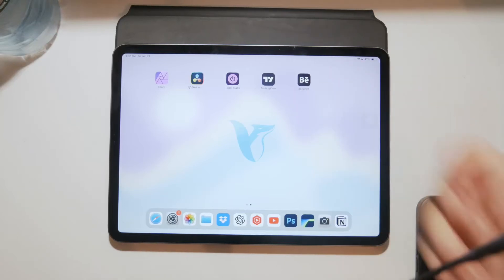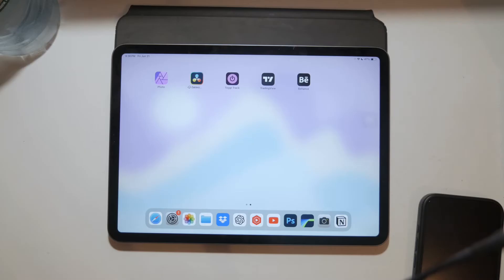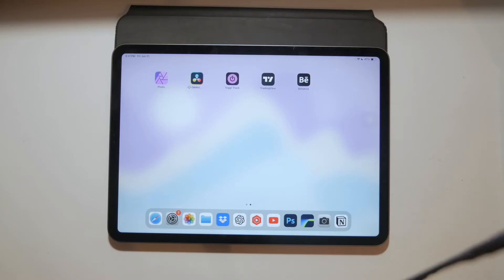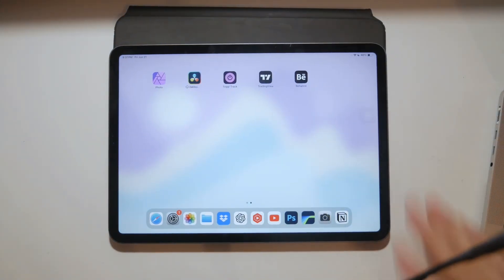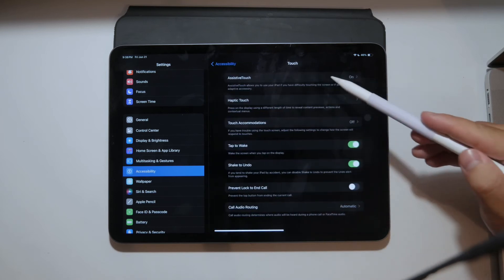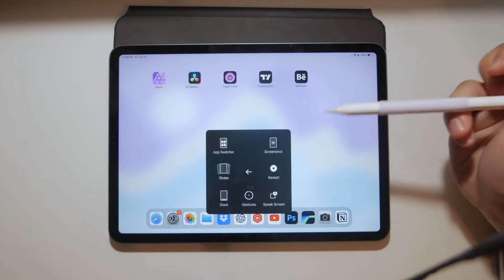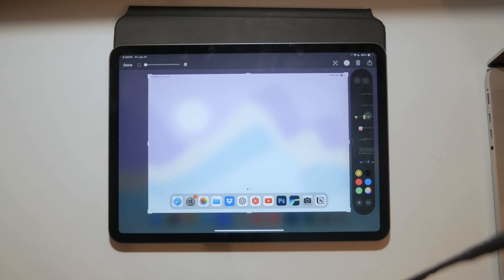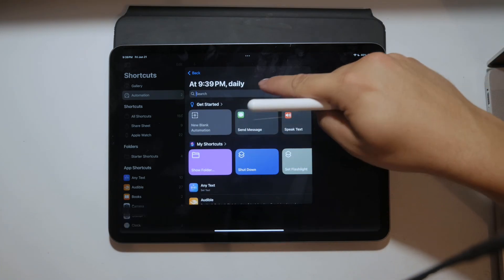How to Take Screenshot on iPad without Home Button (tutorial)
In this video, we will guide you through the steps to take a screenshot on an iPad without a home button. Follow our simple instructions to capture your screen effortlessly. Perfect for users with newer iPad models. Watch now to learn how to take a screenshot on your iPad without a home button.